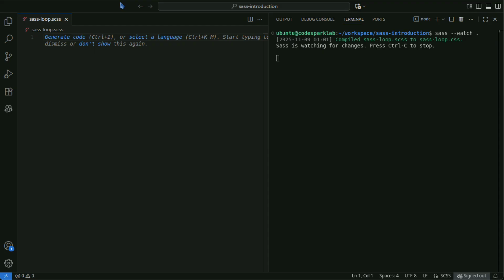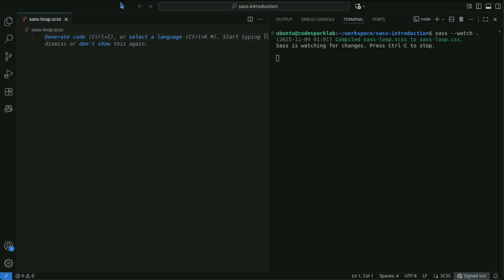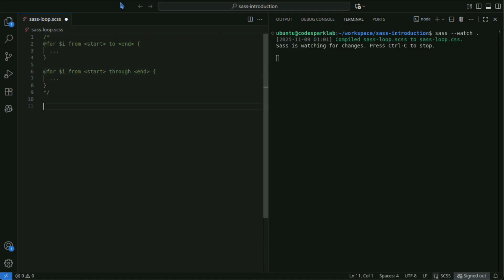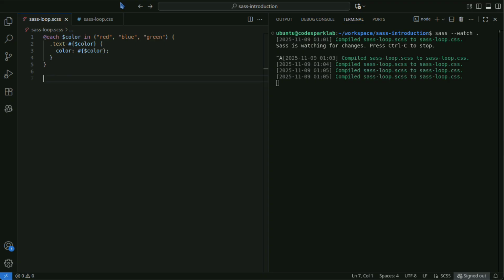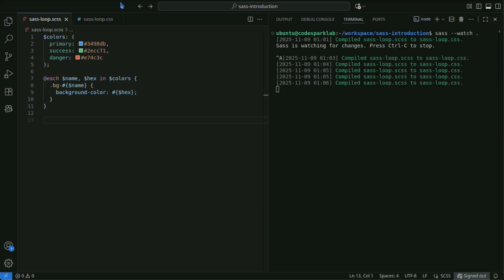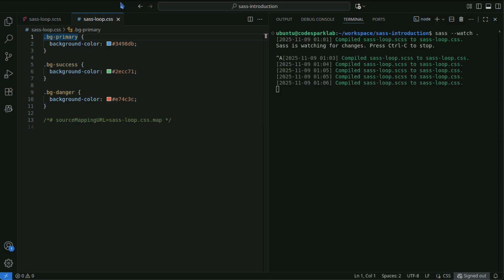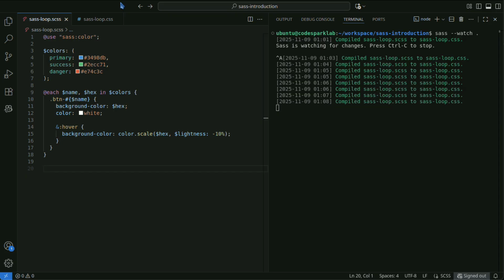[Learn with VSCode] SASS/SCSS for Beginners #14 Iteration in SASS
This video explains how to handle iteration in SASS.
We will explain how to perform iteration in SASS step by step, using actual code examples.

🕐 Video contents
00:00 Start
00:31 Iteration in SASS
00:42 - Reasons to use iteration in SASS
01:17 - Syntax used for iteration in SASS
01:52 - Iteration using `@for` / Syntax
02:25   - Sample
02:57   - Generated CSS
03:16 - Iteration using `@each`
03:29   - Syntax / Sample 1: Using a List
04:03   - Generated CSS
04:17   - Sample 2: Using a Map
04:38   - Generated CSS
04:53 - Iteration using `@while` / Syntax
05:07   - Sample
05:36   - Generated CSS
05:48 - Advanced Example: Combining Iteration and Nesting / Sample
06:35   - Generated CSS
06:50 - Points to Note When Using Iteration